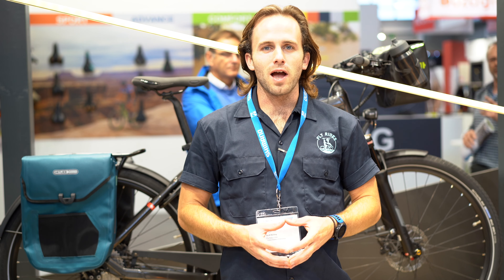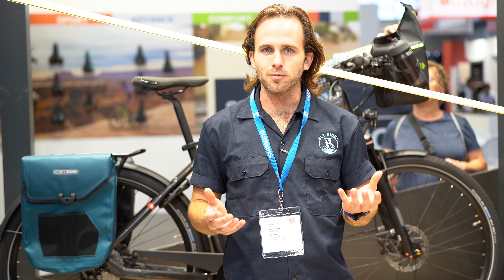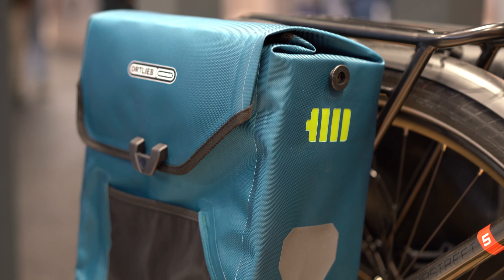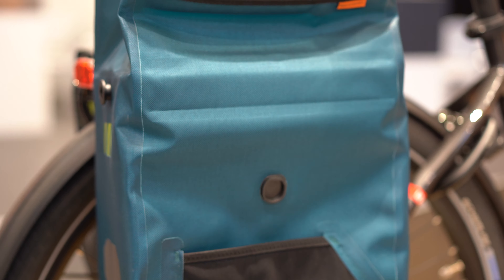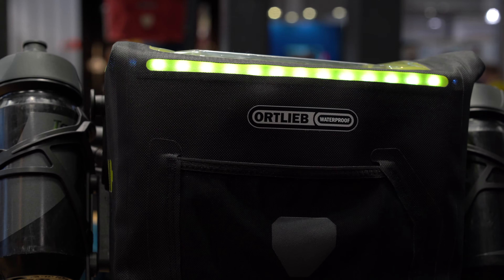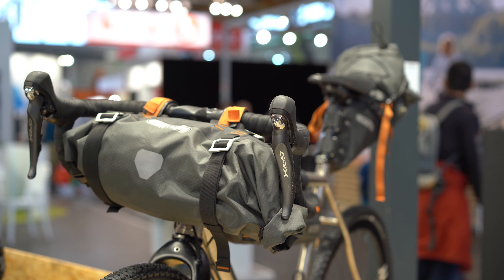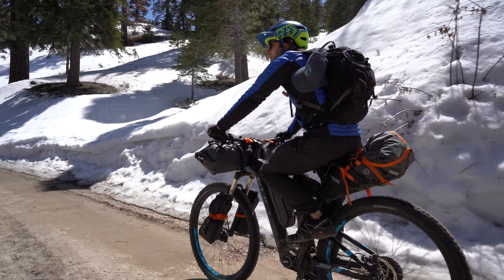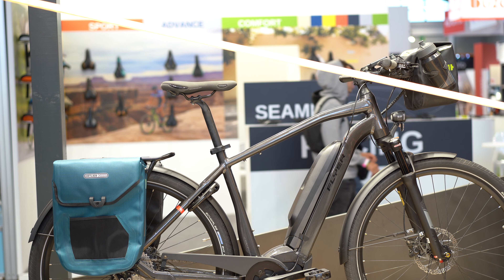Electric Bike Panniers! 2020 eBike Bags & Accessories by Ortlieb | Saddlebags and Handlebar Bags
Ortlieb has been the premiere name in bike panniers, luggage, and accessories for years! Now Ortlieb has made electric bike panniers and an electric bike handlebar bag! These eBike accessories improve the experience of your electric bike commute in a lot of ways. Find out how in our Ortlieb 2020 review!

At Fly Rides, we want to show the world how life is better on an electric bike! We have been on this mission for a decade, and want to voice our opinions and educate consumers so that we can build a better future not just for eBikers, but for cyclists in general.

We're based out of Southern California where mountain biking was born, so if you're looking to stomp some dirt on the best eMTB, we've got you covered. We also can show you the top electric commuting bikes since we ride into work nearly every day! If an eBike is out there, we want to help you decide whether or not it's the right one for you.